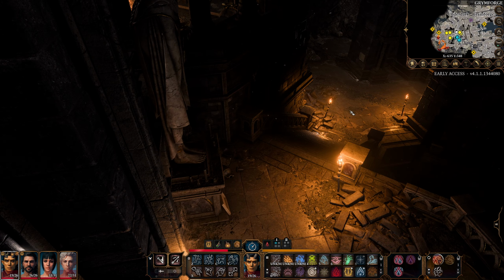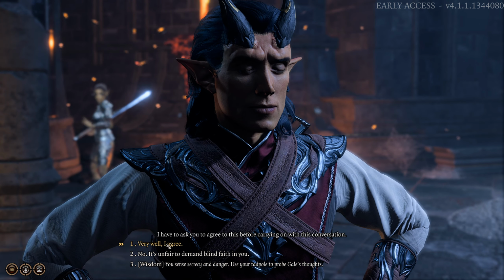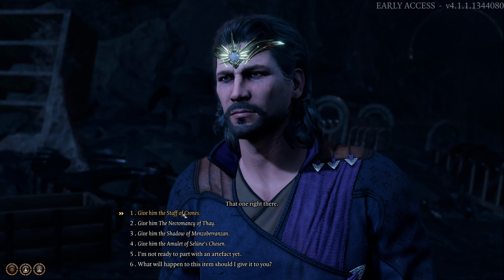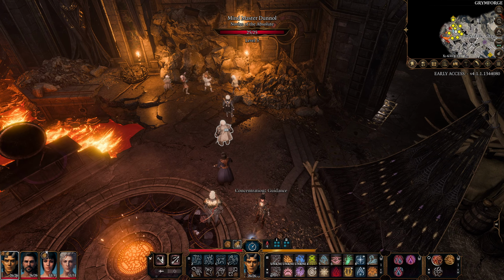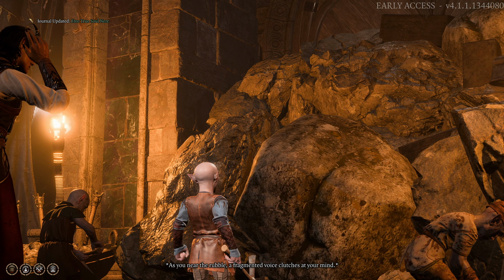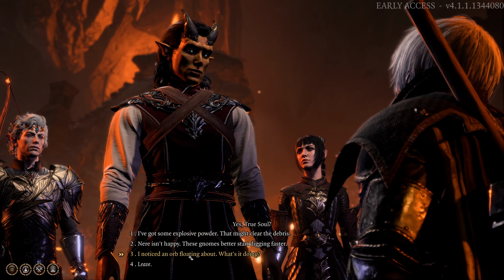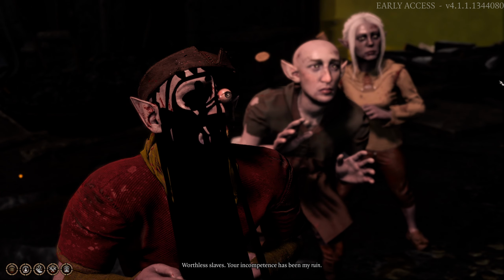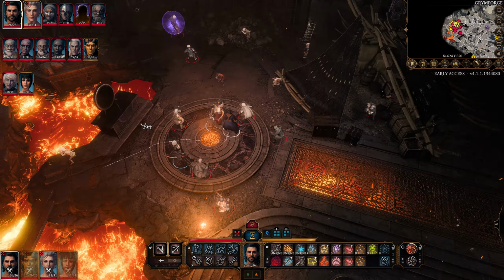C7S37 | A Gnome Rescue Risk | Sorcerer | Baldur's Gate 3 5th Edition Edition | Let’s Play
Session 37 of my 7th Baldur's Gate 3 5th Edition Edition play through. In this campaign the Sorcerer makes its first appearance and I’m also playing a Tiefling for the first time!

My extra 5th Edition Rules:
- Ironman rules; No reloading, no rerolling, permadeath. (Inspiration is allowed)
- No fast travel. A rune circle is required to teleport to camp.
- Shove is an attack action.
- Classes can cast class spells only.
- Arcana check to cast the 3rd level spell Revivify.
- Initiative for all during combat.
- No ‘send to camp’. No ‘magic pockets’.
- No weighted dice rolls.
- No casting two levelled spells in one turn, e.g. bonus action healing word, main action Bless.
- No fleeing to camp.

Dungeons and Dragons 5e | Dungeons and Dragons 5th Edition | DnD5e | Baldur’s Gate 3 | RPG